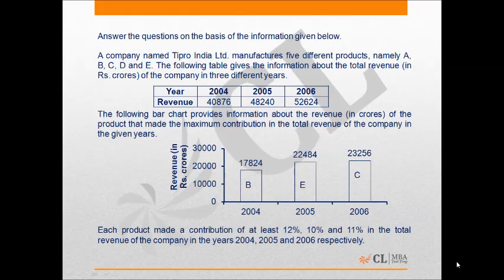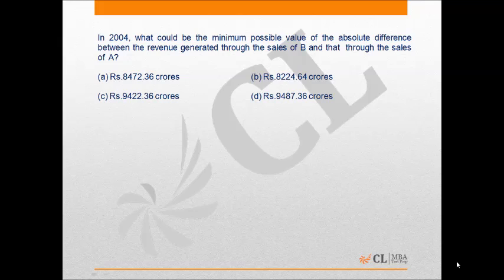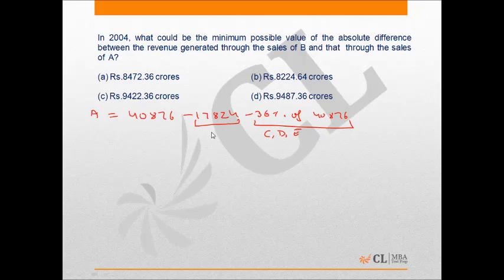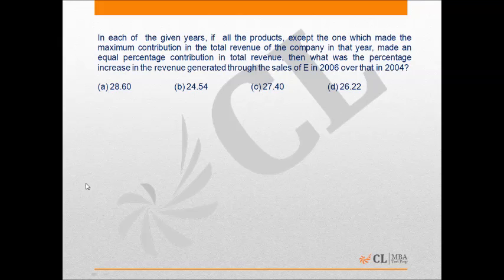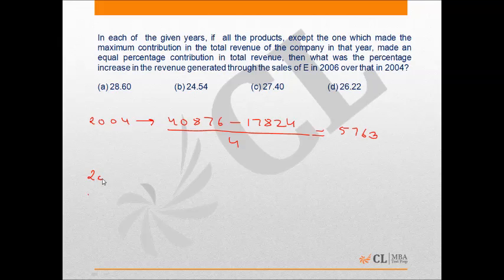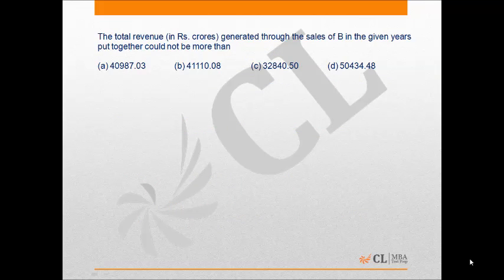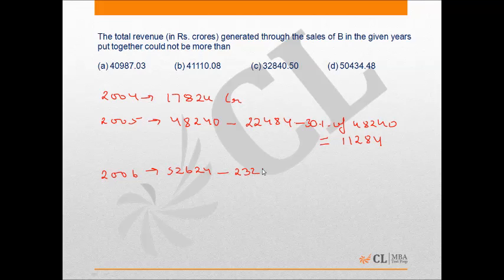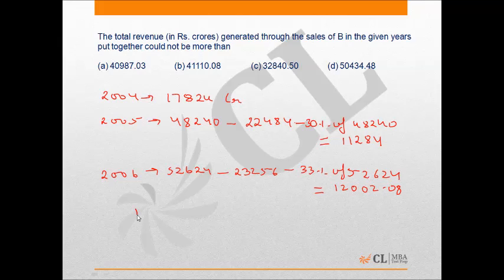Mock CAT 2014 05 Q38 40